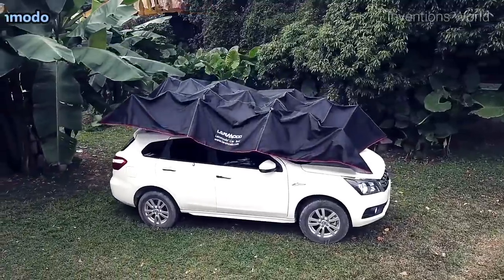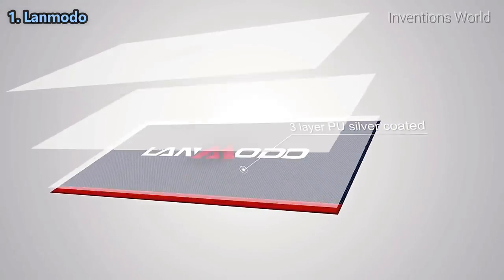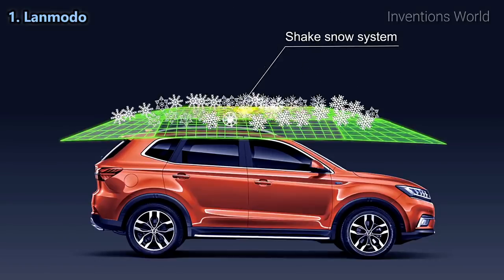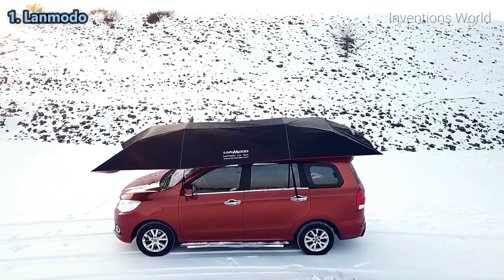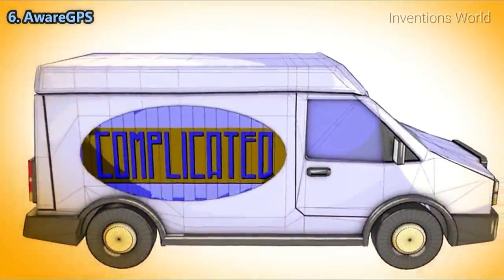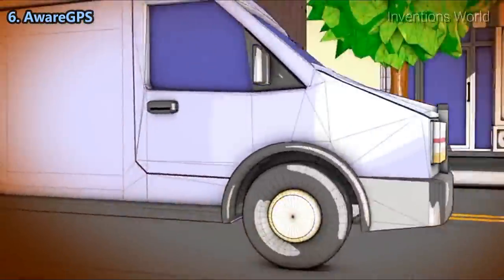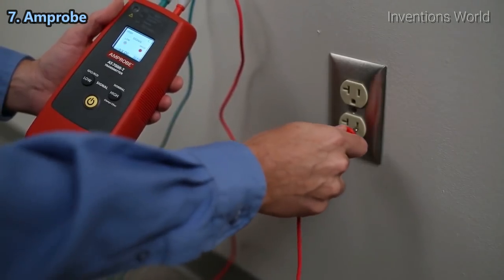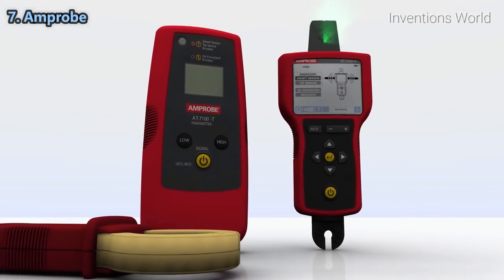7 Amazing New Car Accessories You Must Have|| Cool Car Gadgets On Amazon In 2018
7 Amazing New Car Accessories You Must Have|| Cool Car Gadgets On Amazon In 2018

1. Lanmodo Car Tent, Automatic Car Umbrella Tent

2. Cattini Mammut Lifting bags

## Simplex
Air Lifting Bags - 10.8 ton air lift bag

3. Handpresso 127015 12V Auto Hybrid

4. Bestrix Magnetic Phone Holder For Car Air Vent, Super Strong Maget, Elegant & Luxury design for iPhone X,8/7/6/6s Plus, Samsung Galaxy S6/S7/S8/S9/Plus & All Smartphones & Mini Tablets

5. Mophorn Pneumatic Jack 3 Ton Triple Bag Air Jack Lifting Height 18Inch Pneumatic Air Jack 6600LBS Capacity Extremely Fast Lifting Action (3 Ton)

6. AwareGPS OBD 3G GPS Service with FREE month of Service, Vehicle Tracking Device, Car GPS and GPS System APAAS1P1

7. Amprobe AT-7000 Advanced Wire Tracer